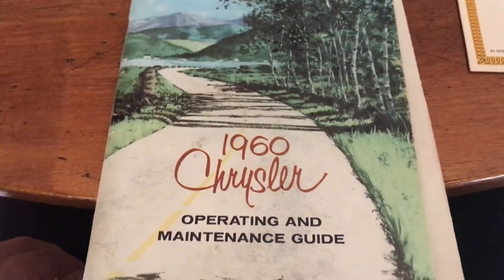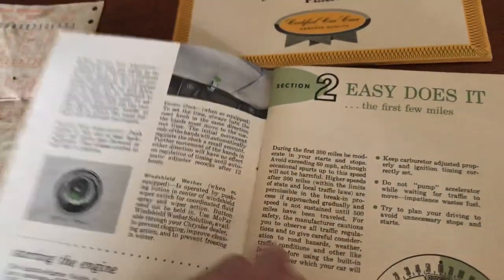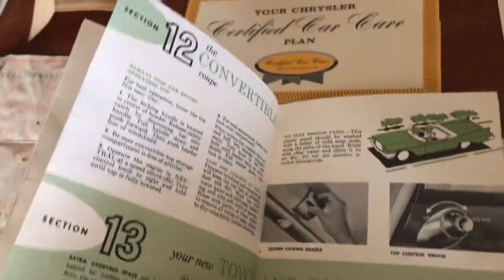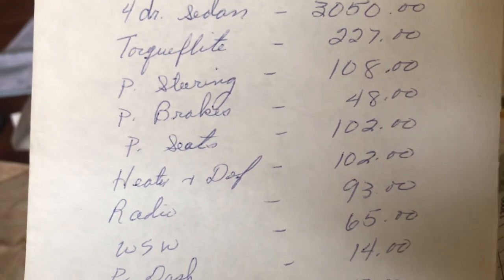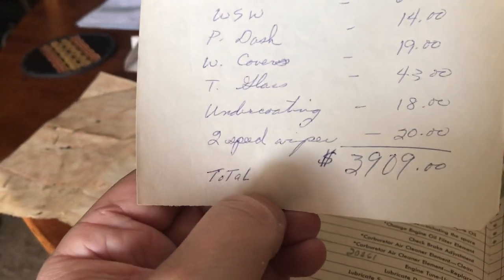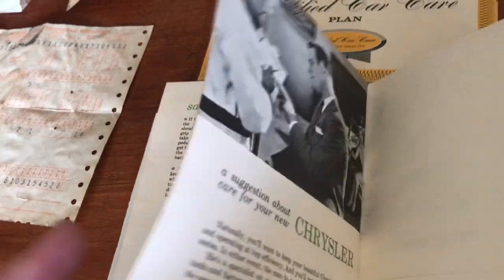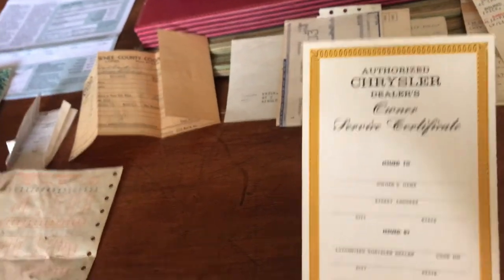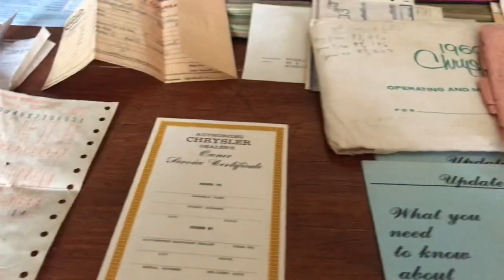Look at what I found in a 1960 Chrysler!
After seeing my new old 1960 chrysler Windsor for the first time, I looked through the glovebox and found some really cool history on this Mighty Mopar.